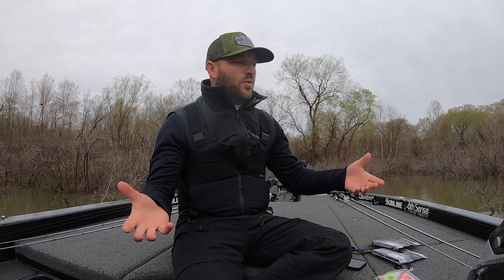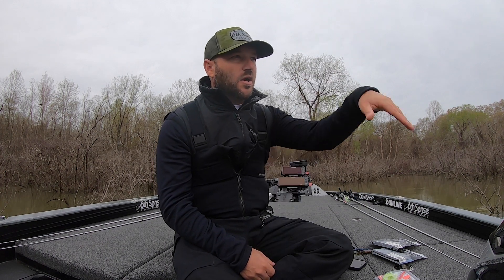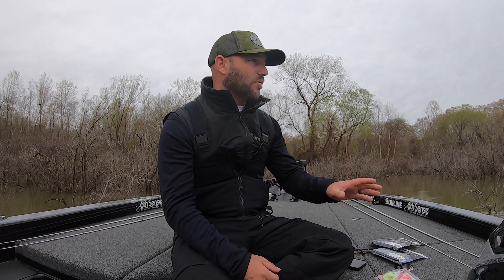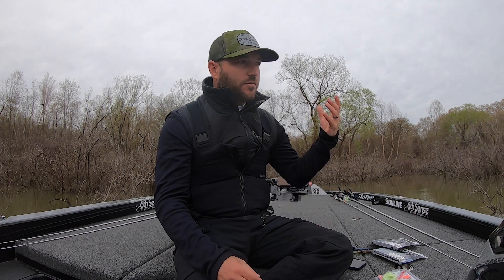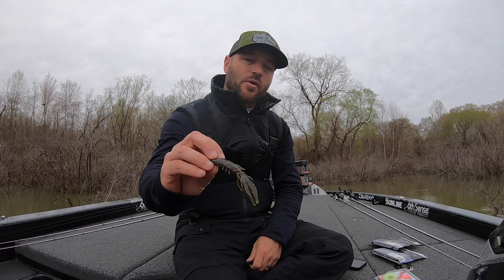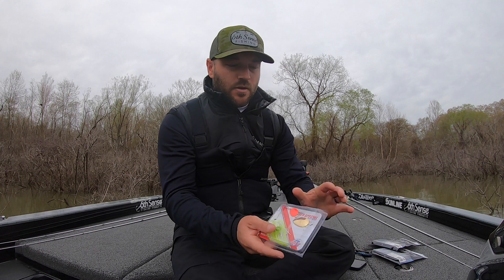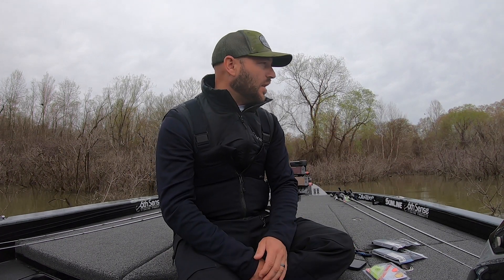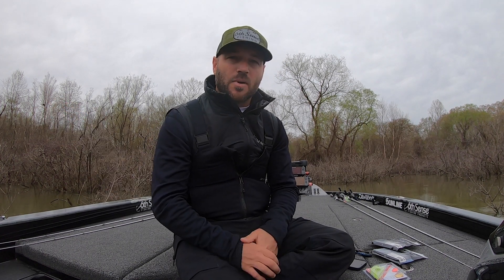Kentucky Lake Fishing Report | April 21, 2022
Bass Fishing Report for Kentucky and Barkley Lakes